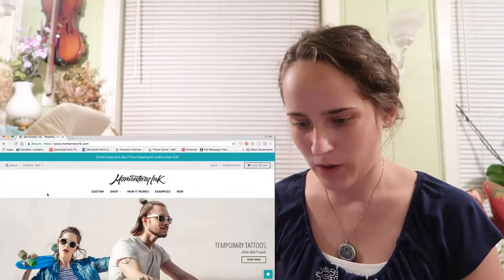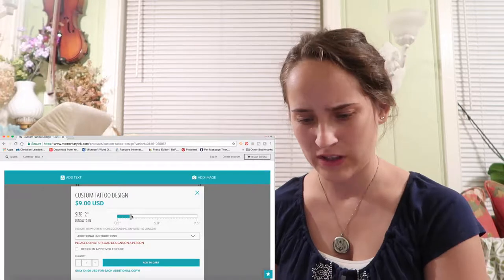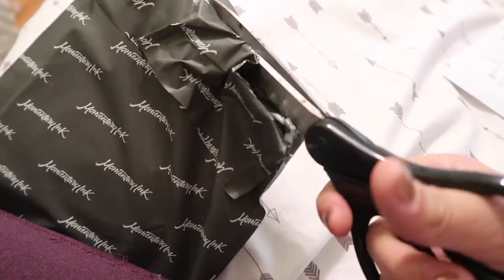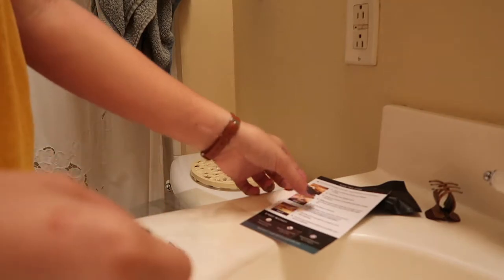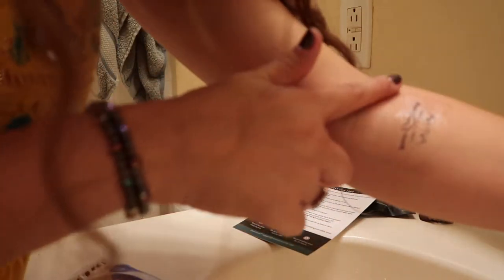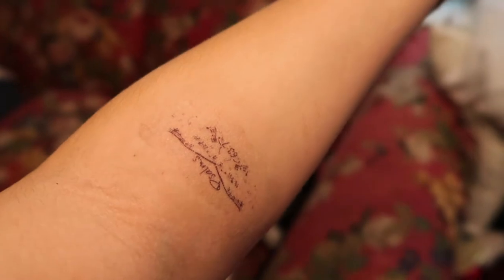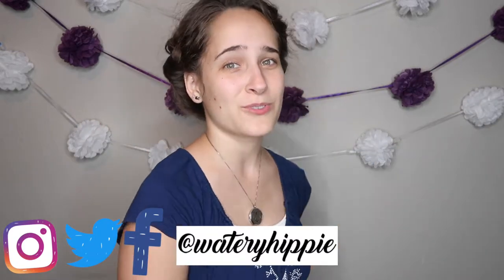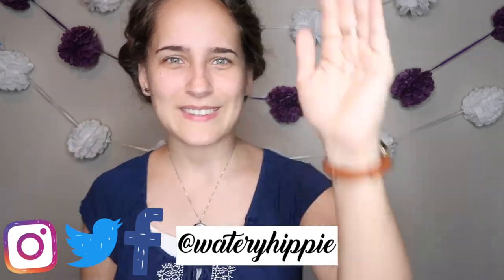Temp Tat | Life Hacks with Liv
Was this a fail? You decide.
I'm sorry about yesterday, but here is the uncorrupted video!